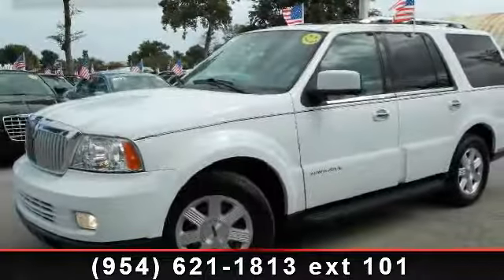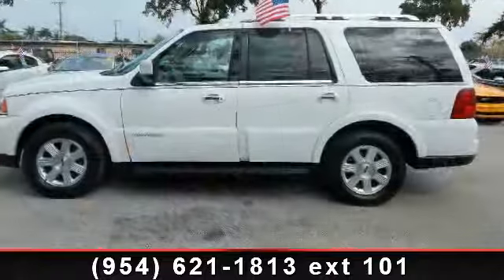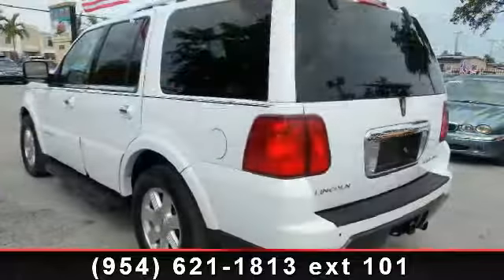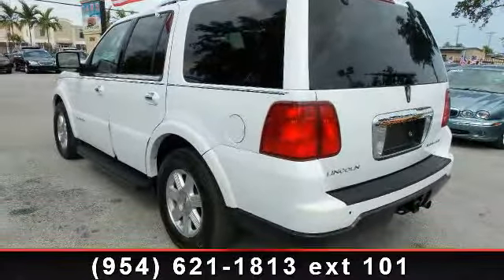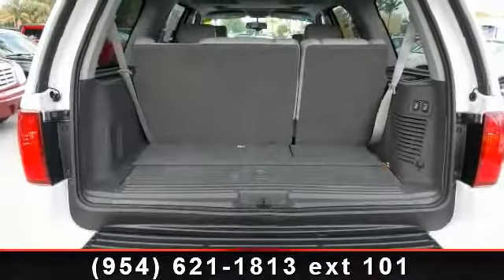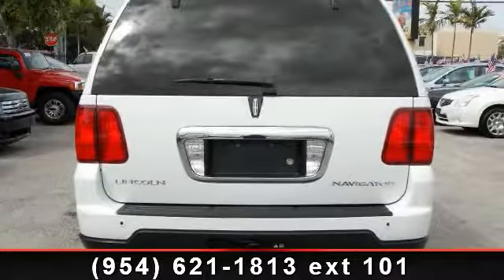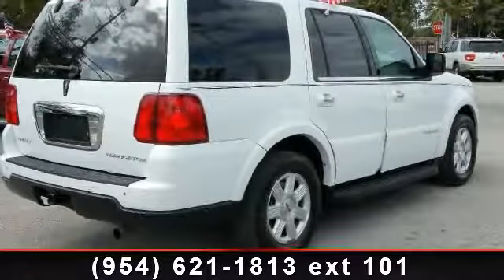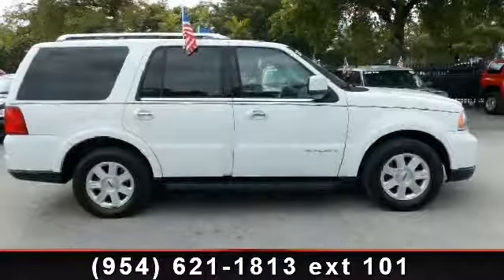2006 Lincoln Navigator - Cheap Auto Repo Sales - Pompano Be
2006 LINCOLN NAVIGATOR 4WD LUXURY WITH ONLY 76,633 ORIGINAL MILES - 6-SPEED AUTOMATIC OVERDRIVE TRANSMISSION - OXFORD WHITE EXTERIOR AND DOVE GREY LEATHER INTERIOR SUPER CLEAN IN AND OUT - RUNS AND DRIVES GREAT - PLEASE CALL US - SE HABLA ESPANOL - FALA PORTUGUES - CHEAPREPOSALES.COM - GUARANTEED FINANCE AVAILABLE BAD CREDIT / GOOD CREDIT / OK. *SPECIAL PRICE FOR CASH SALE*